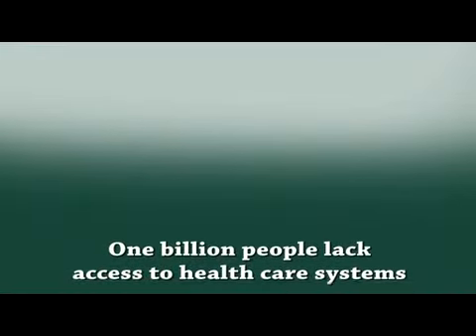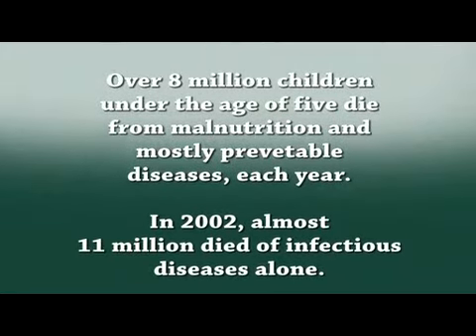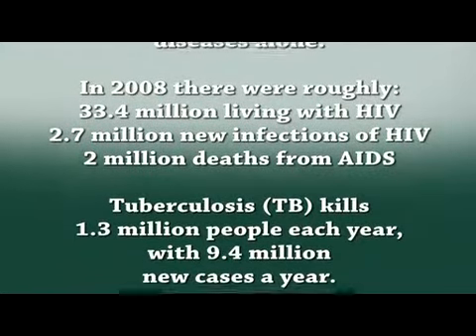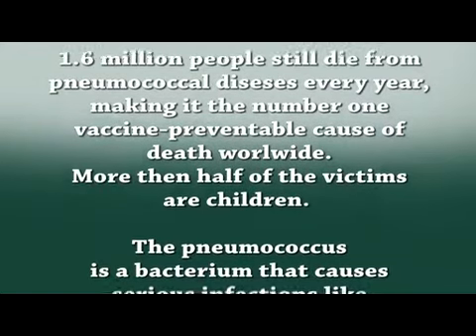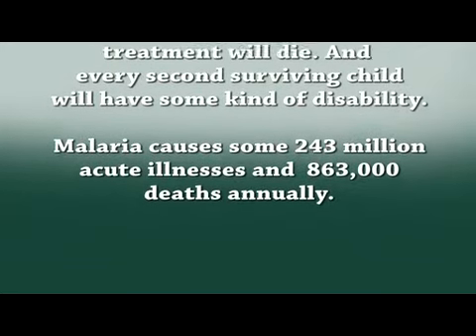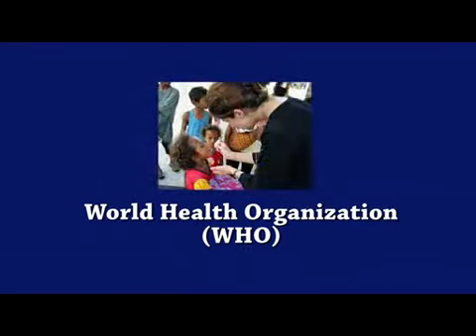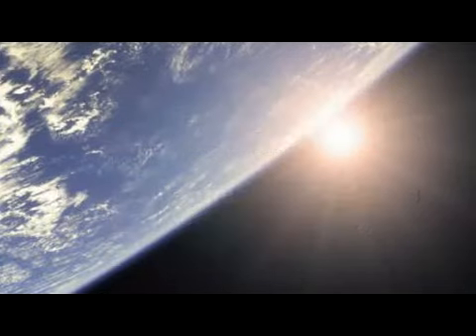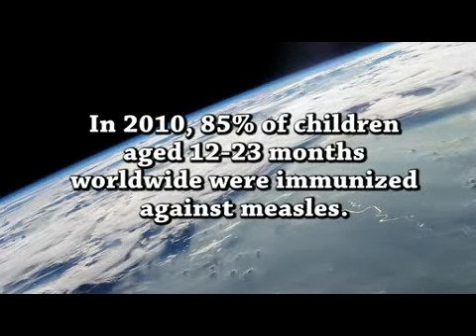HM 860 Migrant, Refugee and Mobile Populations Impact on Public Health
Intro video for the HM 860 Online class at the Program in Public Health at Michigan State University.

Hello, my name is Santiago Rios and I would like to share with you some global health information.